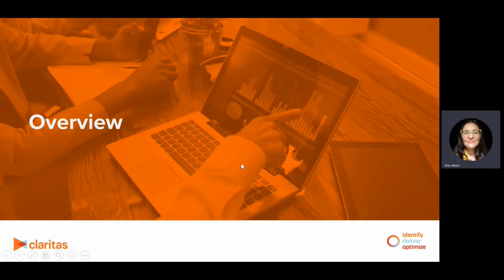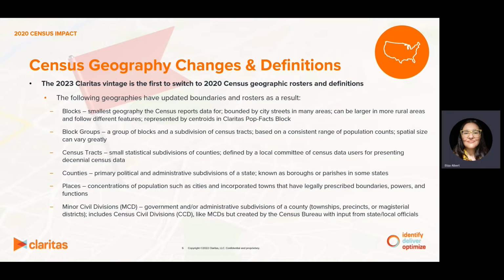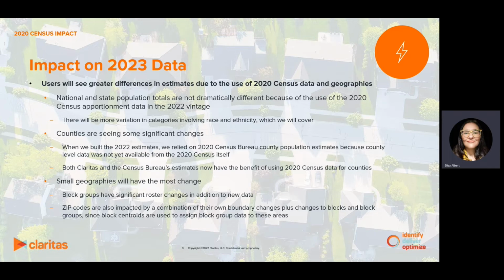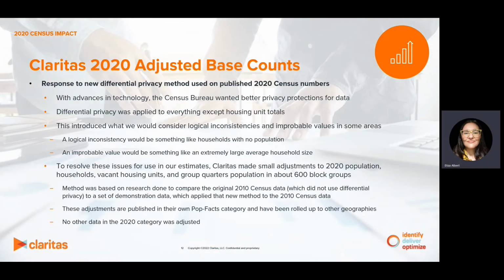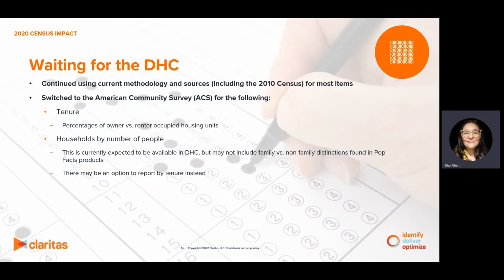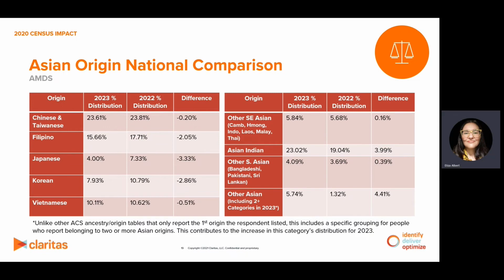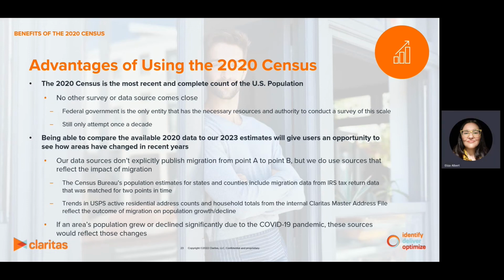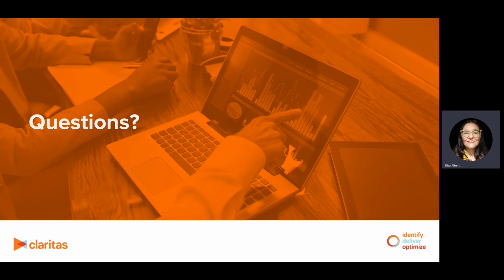Claritas 2023 Demographic and Cartographic Updates Webinar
Eliza Albert, Sr. Manager of Product Leadership at Claritas, shares the 2020 Census data that has been released and how it impacts Claritas products.

In this 30-minute webinar, Eliza reviews the Census boundaries and rosters, benefits of Census data, and changes to our Claritas CultureCode and AMDS data. in addition, she addresses the under and over counts seen by certain population groups and how we account for that with data adjustments, and what data is not currently or is not planned to become available from the Census.